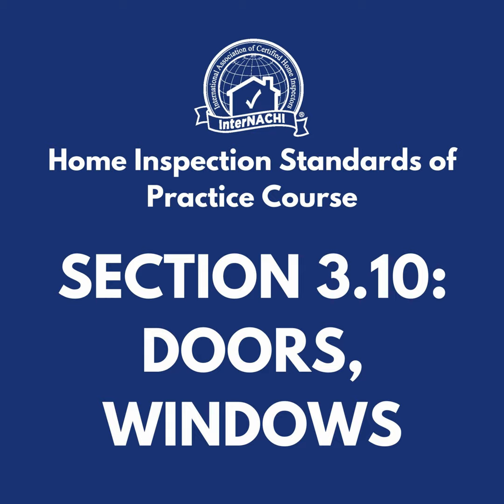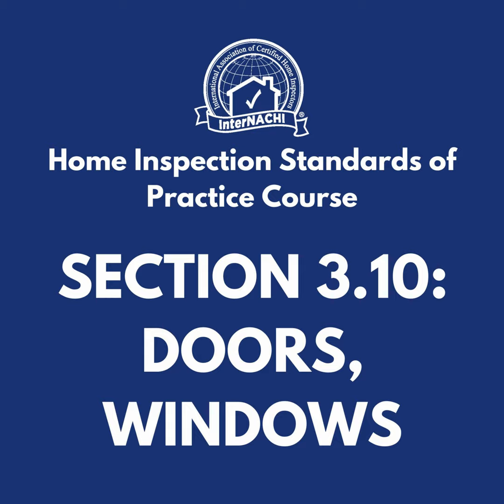Episode 480: Doors, Windows & Interior of a Home Inspection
The home inspector shall inspect a representative number of doors and windows; floors, walls, and ceilings; stairs, steps, landings, stairways, and ramps; railings, guards, and handrails; and garage vehicle doors and the operation of garage vehicle door openers.